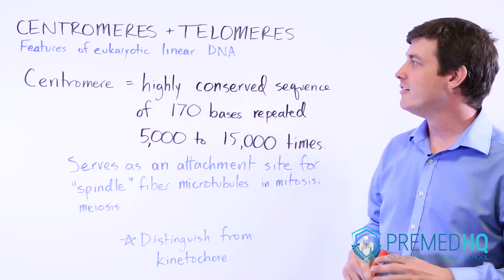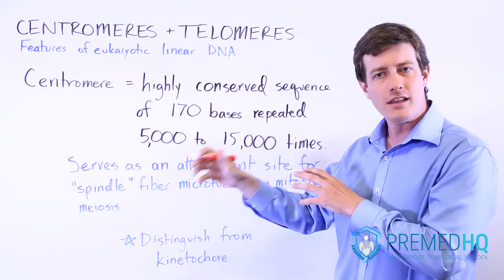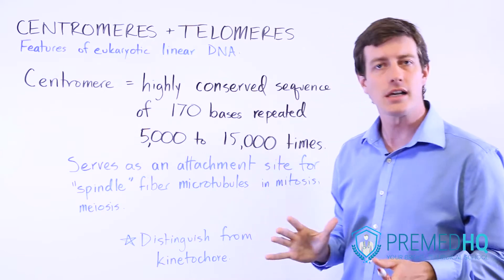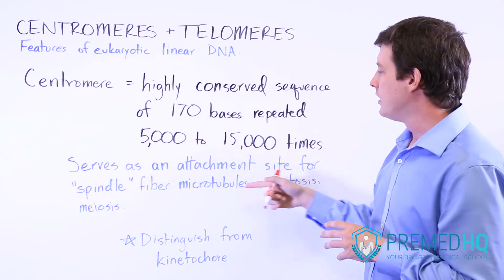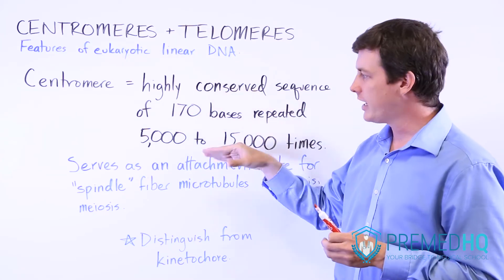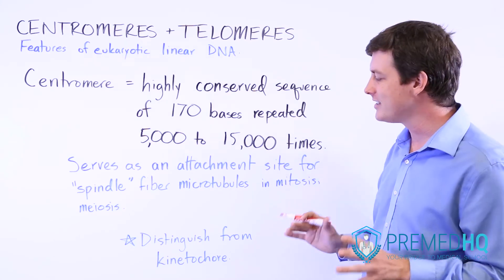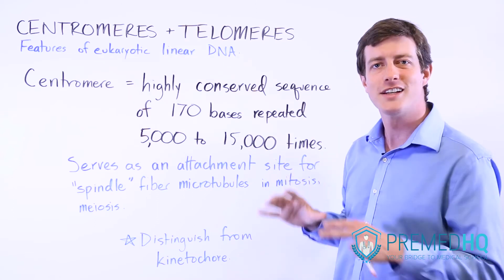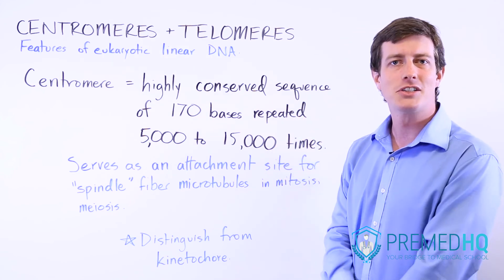Centromeres and Kinetochores | Chromosomal Function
DNA Replication - Centromeres